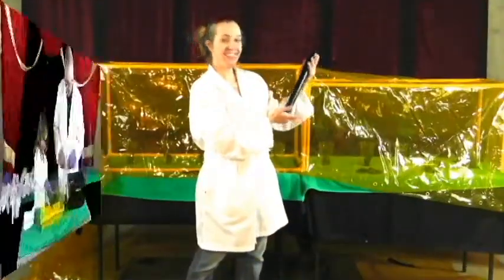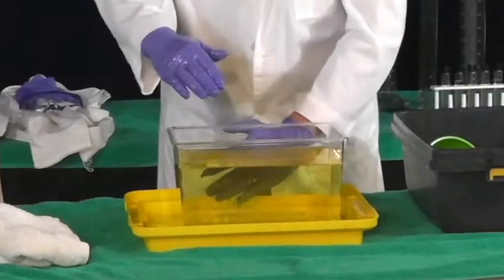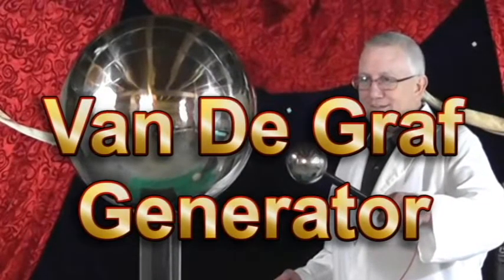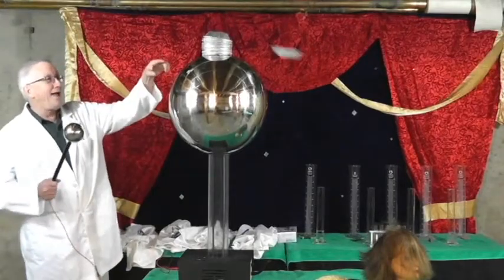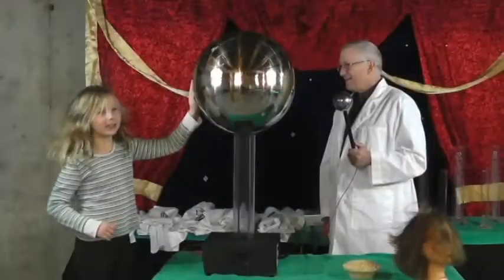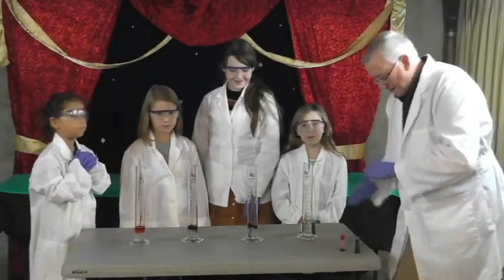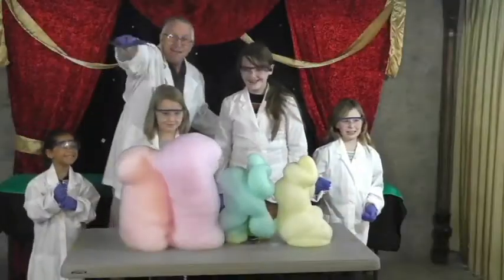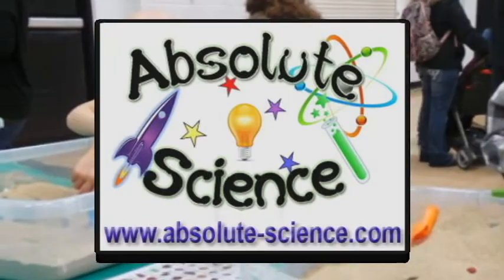Fantastic Foam and More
This show will even make your hair stand up! You will experience items disappearing in clear liquids with our refraction oil and see the power of a Van De Graaff generator, but no show is complete without foam, LOTS of foam with our fantastic foam experiment where the children are the stars!